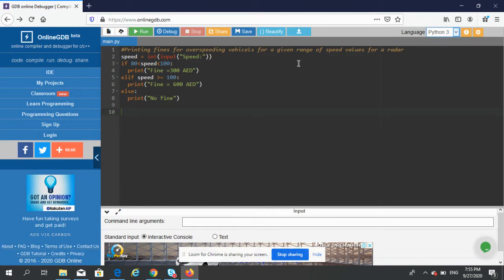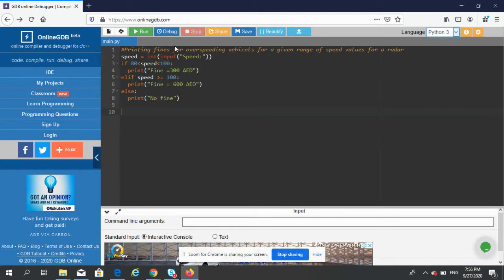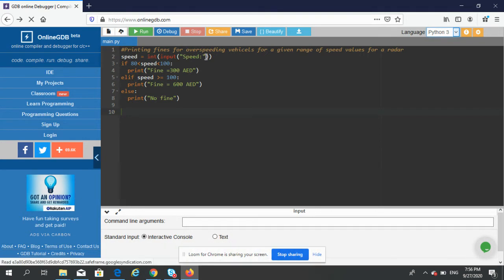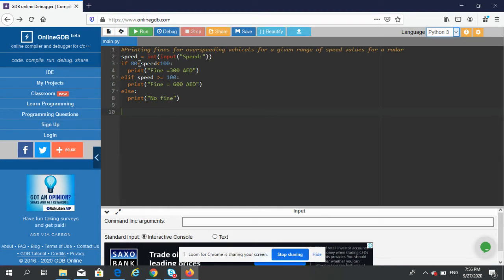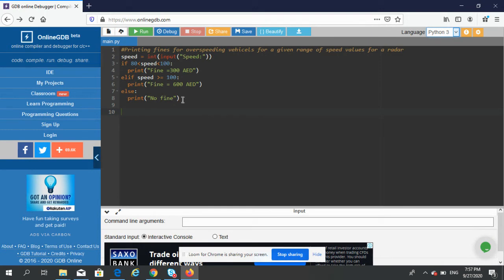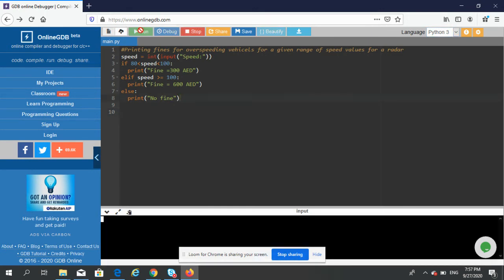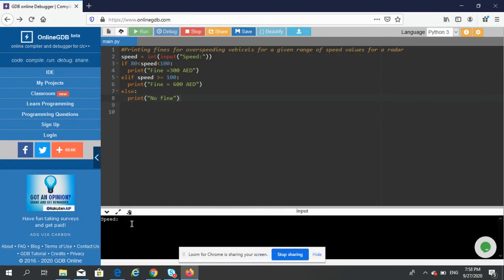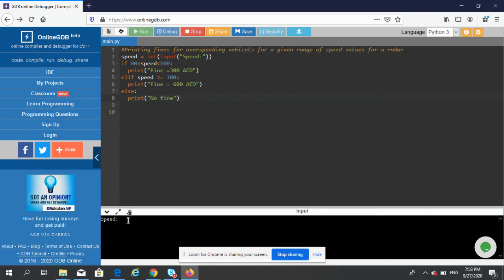Speed Coding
This video is part of the educational resources developed by Shamrock Academic Studio, an academic intelligence platform focused on research, academic writing, artificial intelligence, sustainability, innovation, and knowledge transfer.

Our mission is to help students, researchers, educators, and professionals build future-ready academic and research skills through practical, ethical, and accessible learning.

Our services include:

--Academic consultations
--Proofreading and language editing
--Research communication support
--Publication guidance
--Academic development and training

Explore our playlists for more educational content across research, AI, sustainability, and academic success.